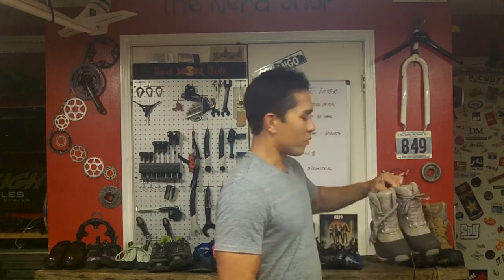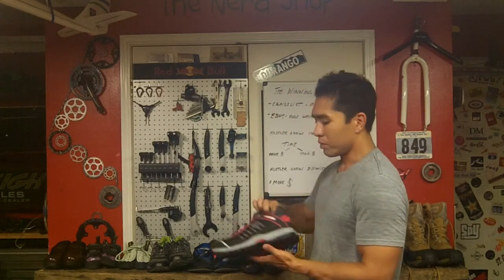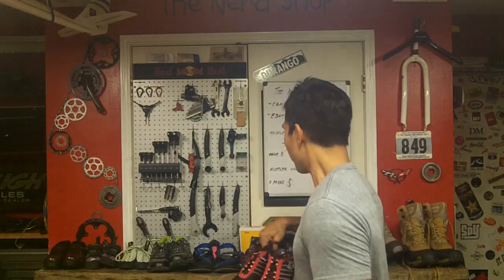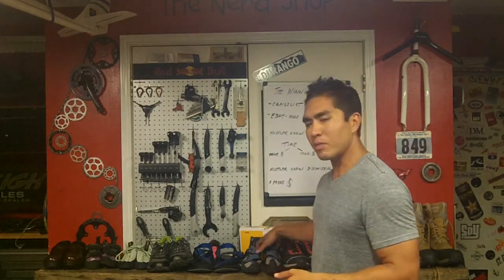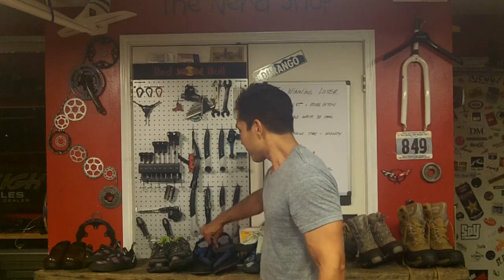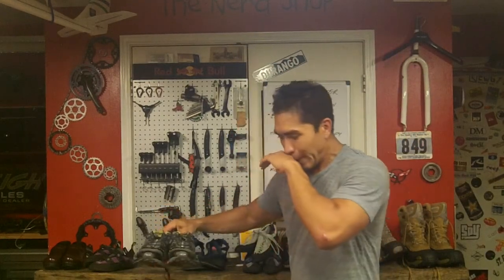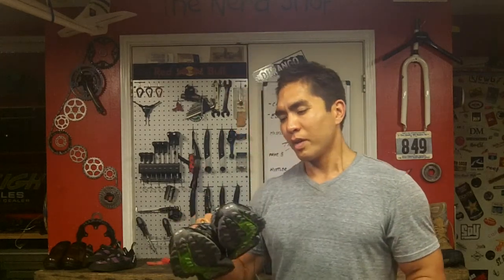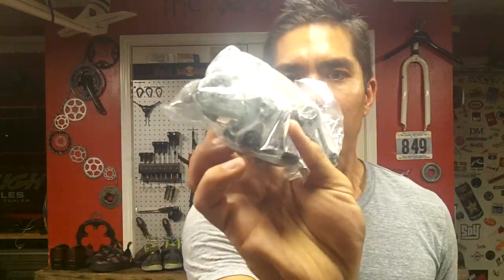Hustling outdoor footwear for profit ! - Bonafide Hustler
I show some great outdoors shoes ranging from winter boots to climbing shoes. Just some examples of what you can find out there and what to look for. I also discuss a littel segment called The Winning Losers.